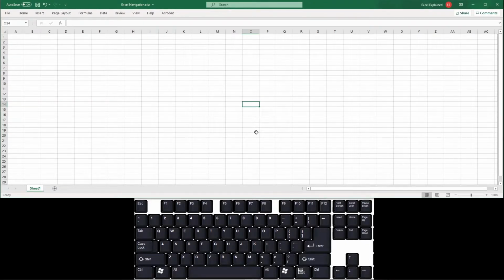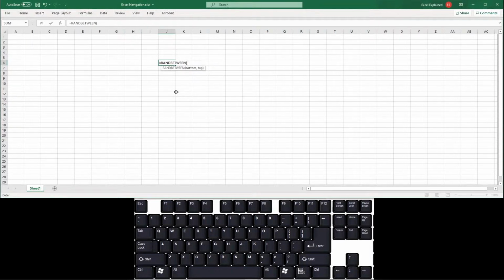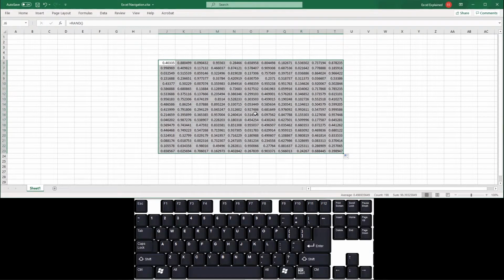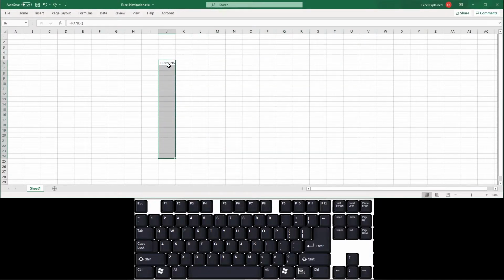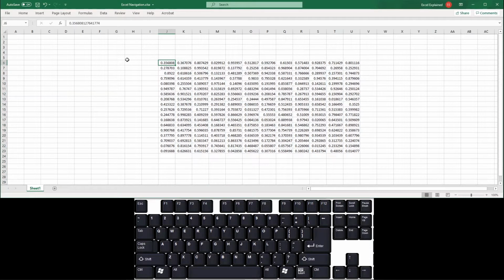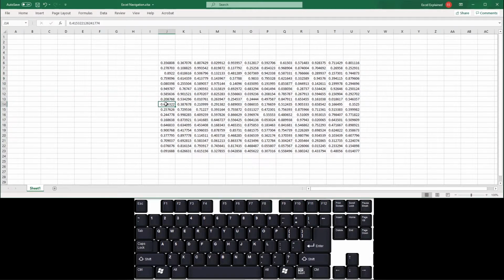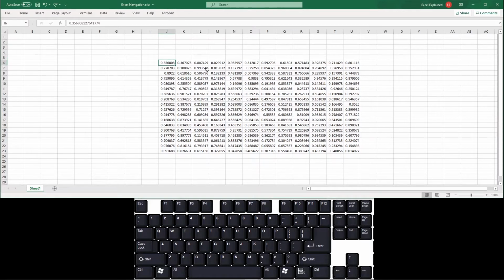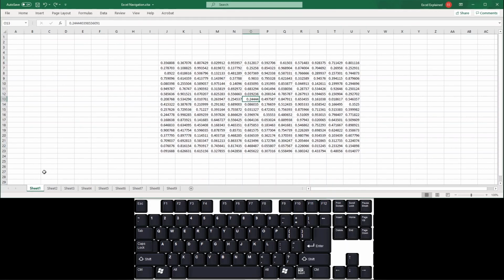Excel Navigation and Selection Skills That Will Save You A TON of Time